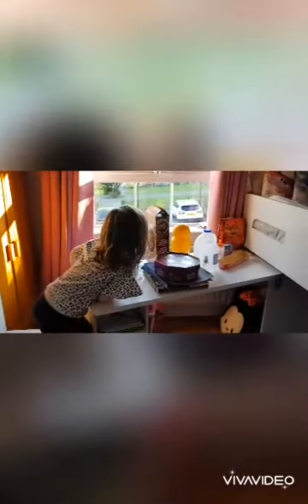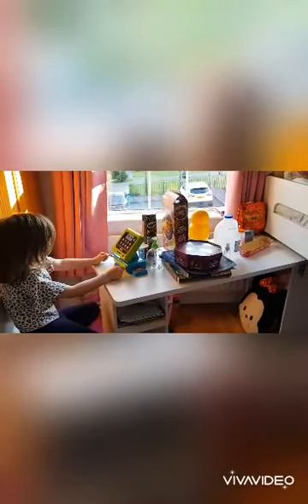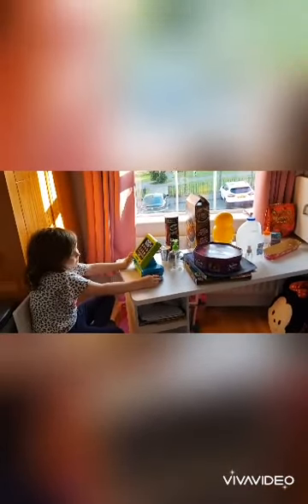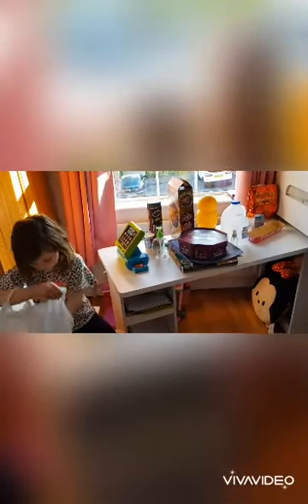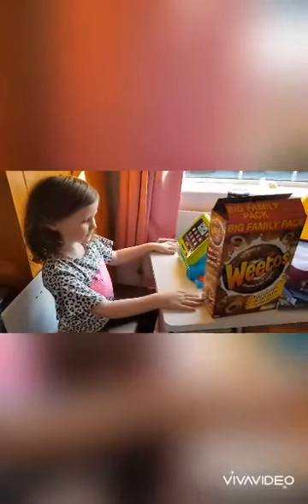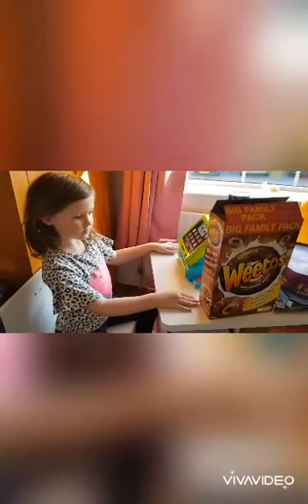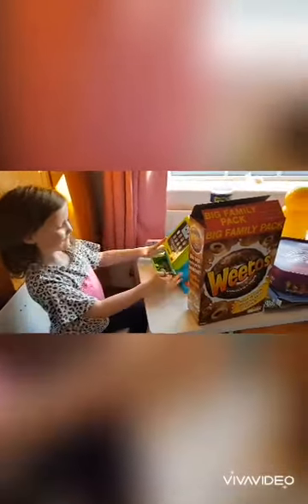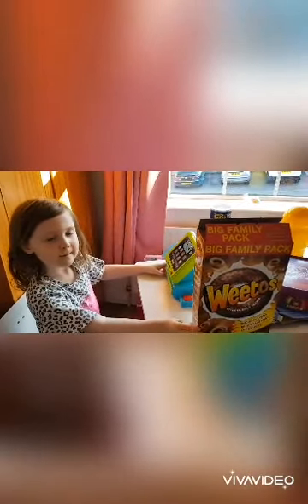MathsQUBe Maths shopping fun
Jessica and her mommy have fun getting an extra use out of recyclables by making their own shop and teaching us how important maths is when doing our weekly food shopping Maths QUBe is a FREE program of daily maths activities for primary school children. Maths is hiding everywhere, when you find it join the Maths Academy team as an expert and send us your 5 minute video to add to the channel.